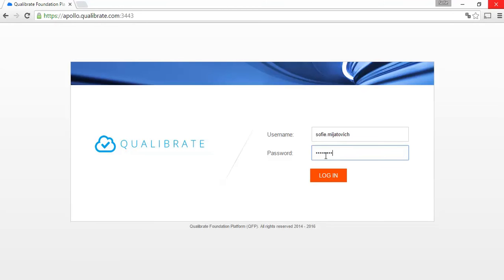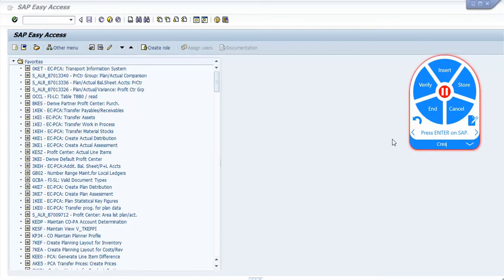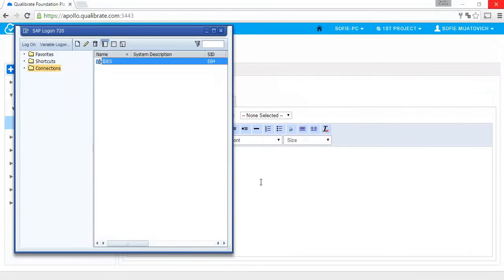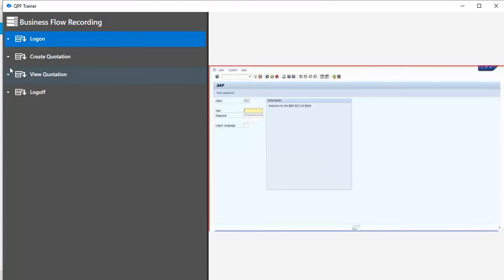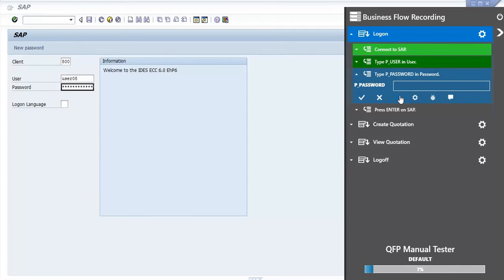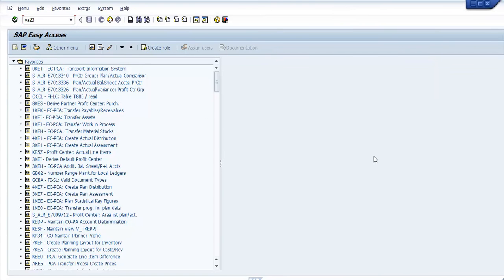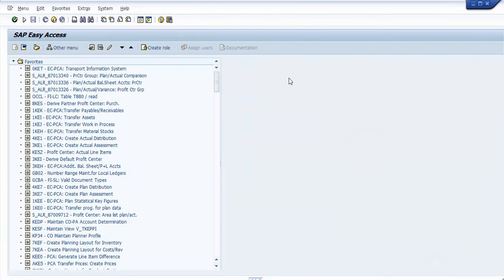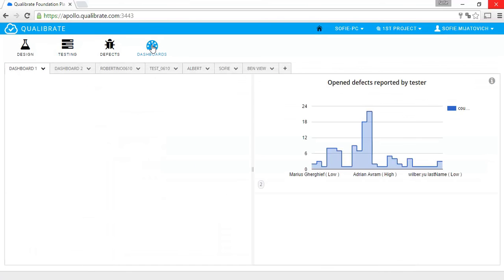Qualibrate Demo 2.0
Business process documentation
End user training
Manual testing
Test Automation